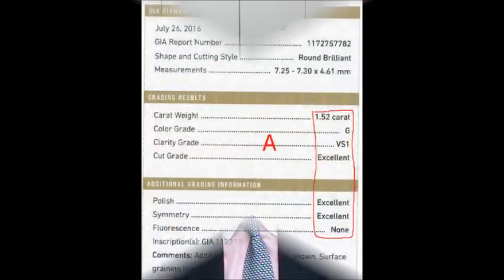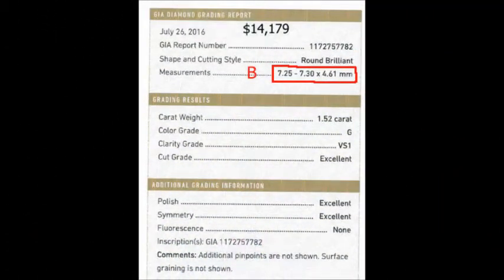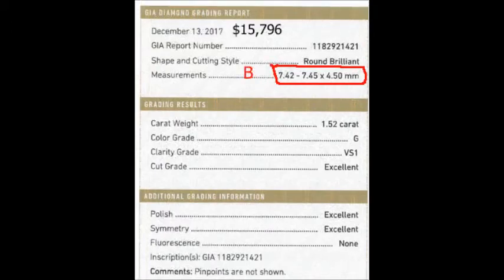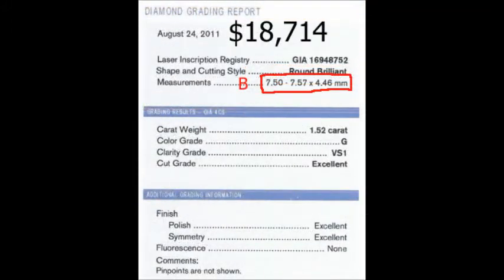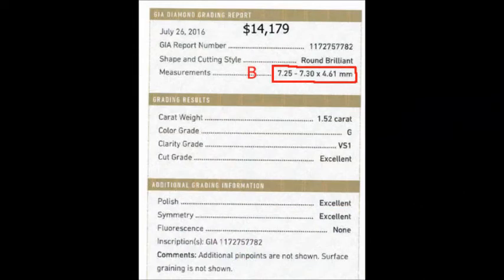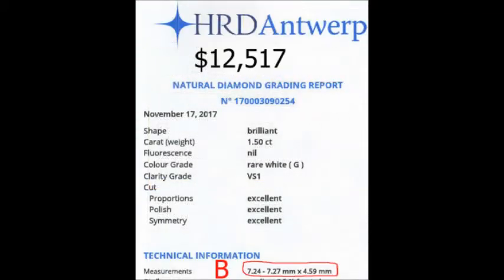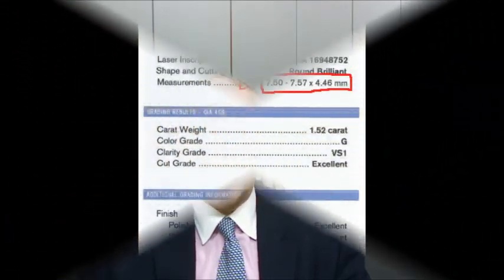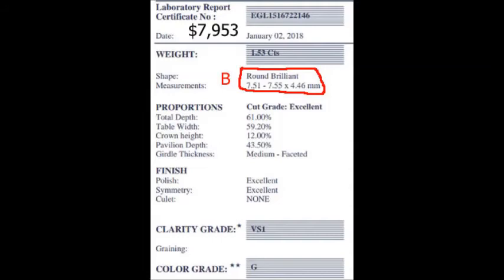Similarities of House Blueprints and Diamond Certificates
Josh Fishman, diamantaire, shares expert advice about what to watch out for when buying diamonds from certificates alone. Watch to learn more. for more information.